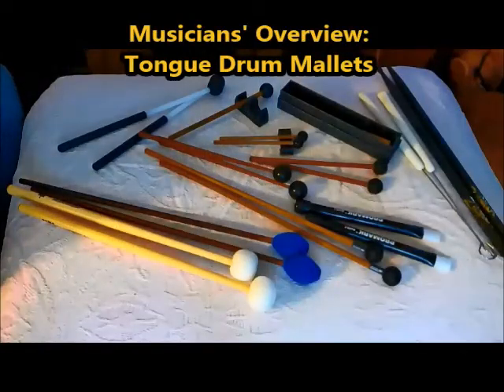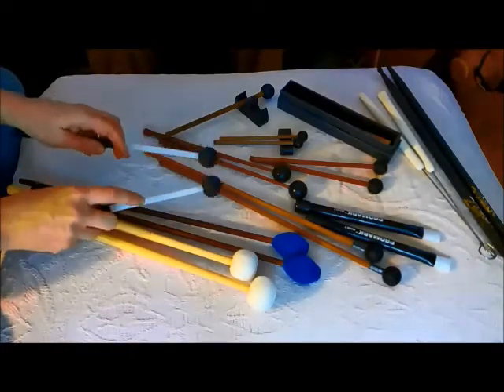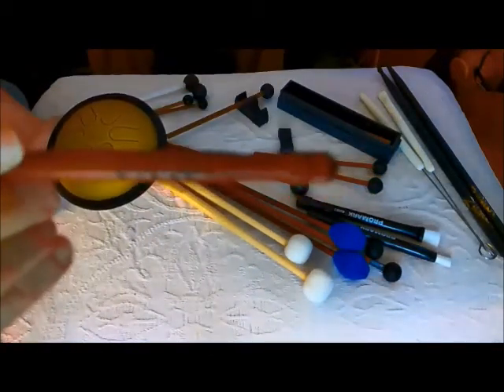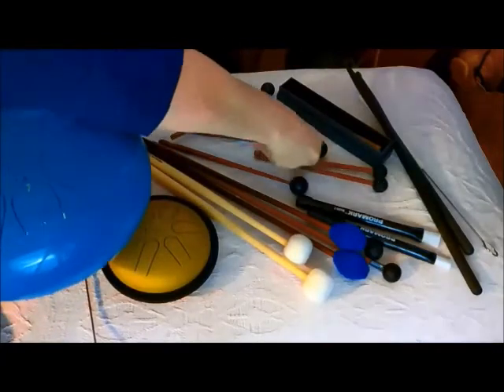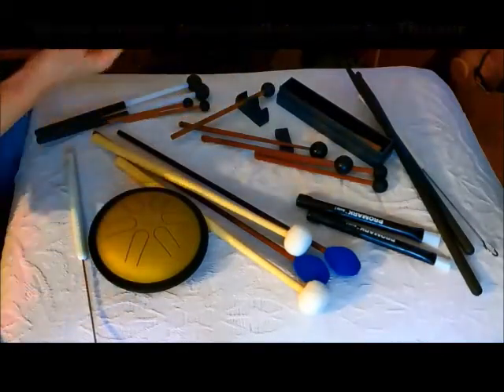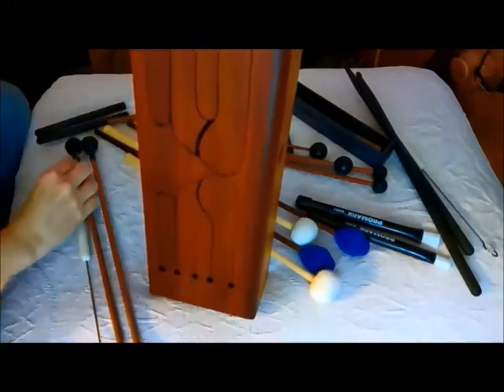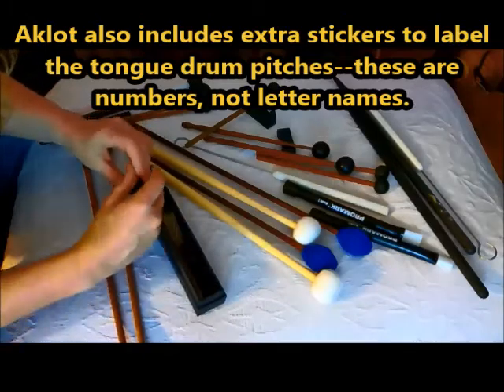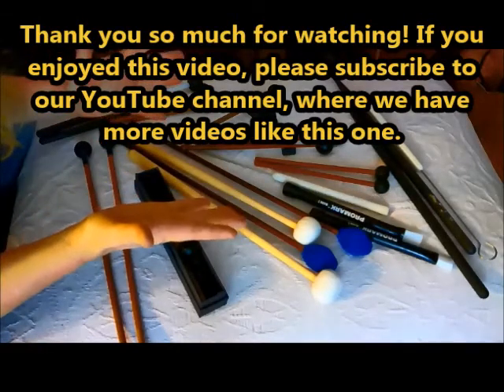Steel Tongue Drum Mallets Comparison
Our video, Steel Tongue Drum Mallets Comparison, is a follow up to our popular Steel Tongue Drum Sound Comparison. Here, Melissa describes some choices for mallets and reviews some that get included with certain tongue drums. We focus on mallets and drum brushes that can be used on the large and mini Meinl Sonic Energy Collection steel tongue drums as well as on mallets for Yoliyoqu, Yahpetes, InMaker, Aklot, and Rav Vast. A few tips on selecting mallets and drumming with them is also included here.

If you haven't see and heard it yet, here is the link to our Steel Tongue Drum Sound Comparison

At Dapper Kitty Music, we enjoy sharing our musical creations as well as creative ideas. Mallets are just one of many ways to explore the tone colors (timbres) of these fantastic instruments.

A quick note: All of the drums shown in this comparison video were purchased by us for our studio.